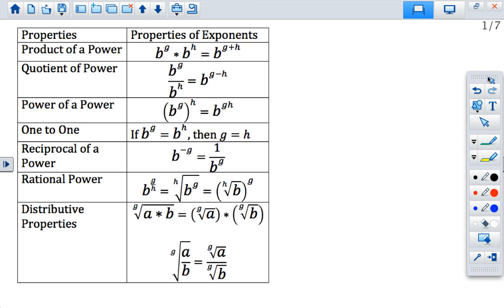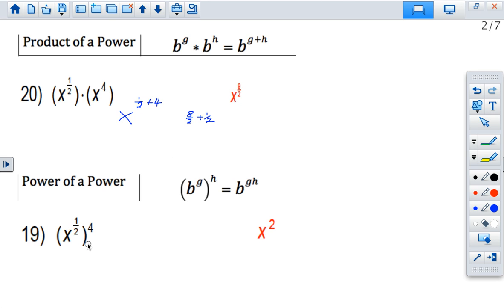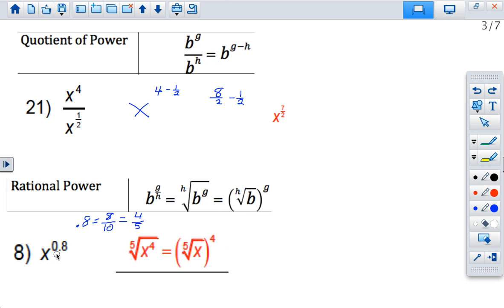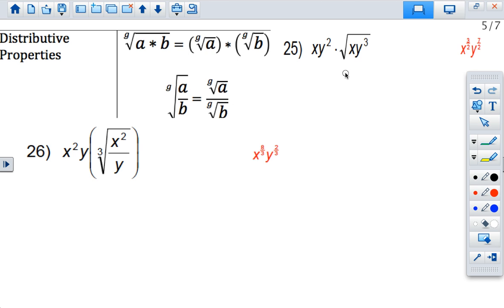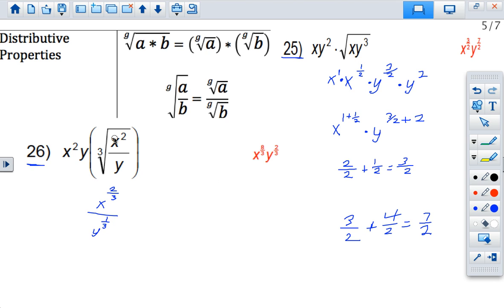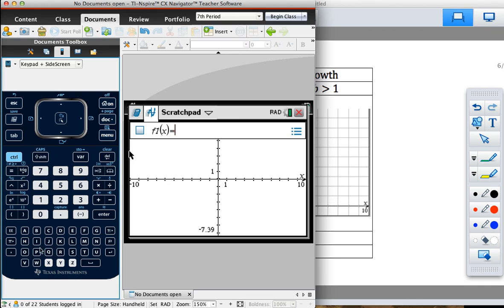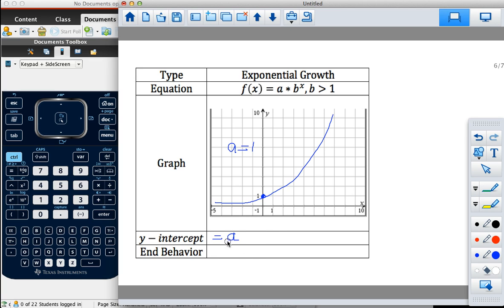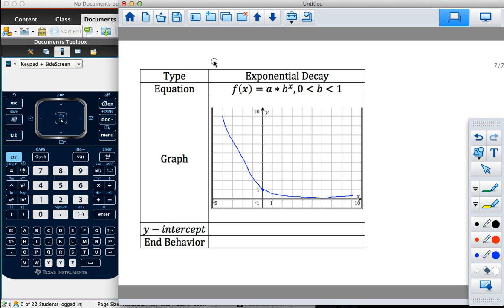Exponent Properties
Watch this and fill out the notes before class on Thursday. You will get the notes Wednesday.